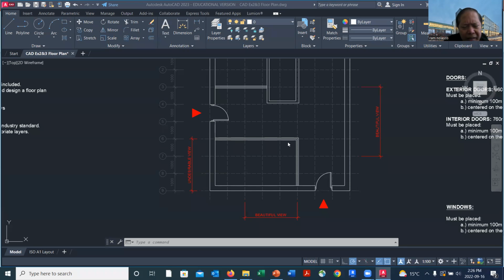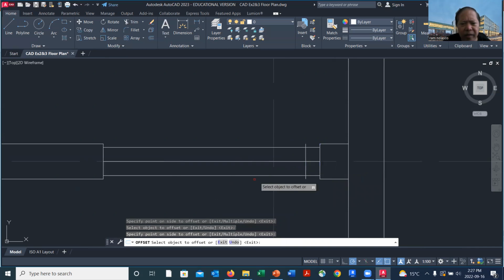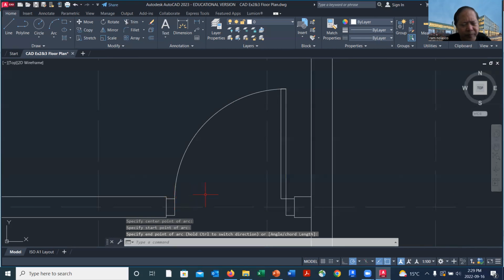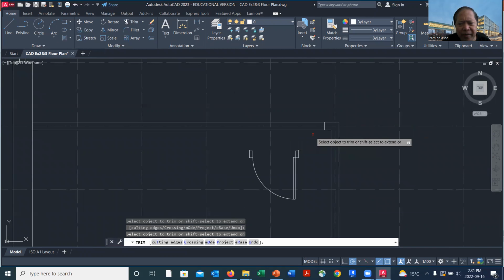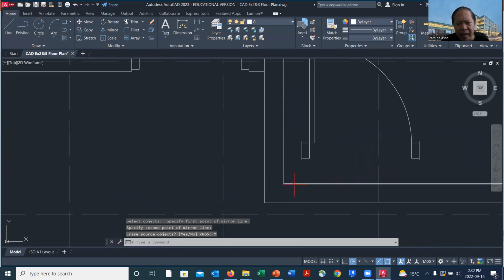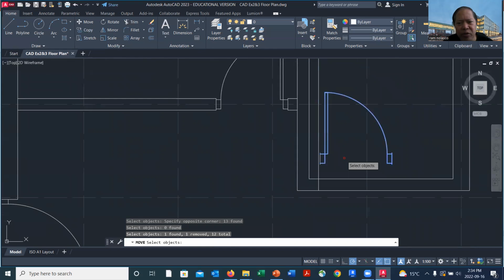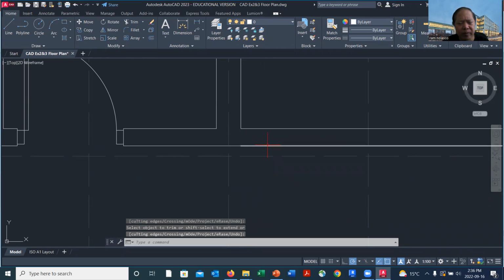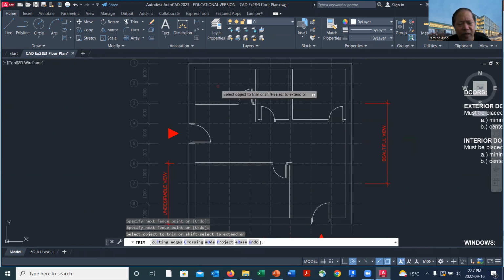Creating Interior Doors in AutoCAD